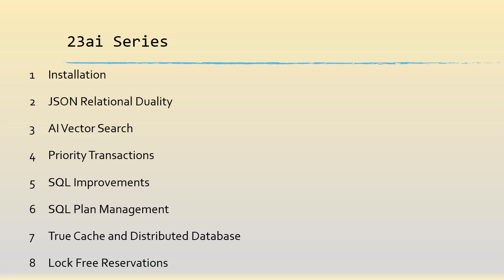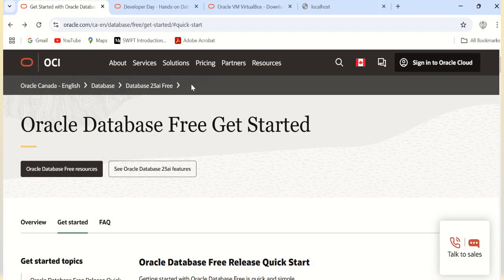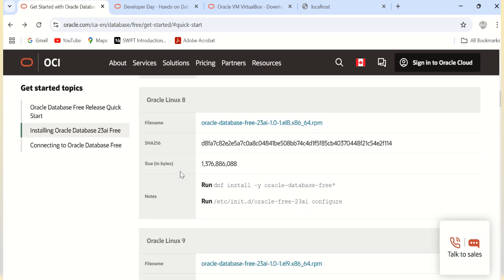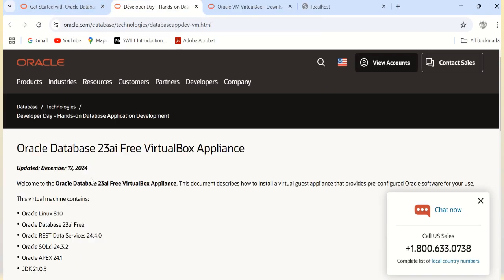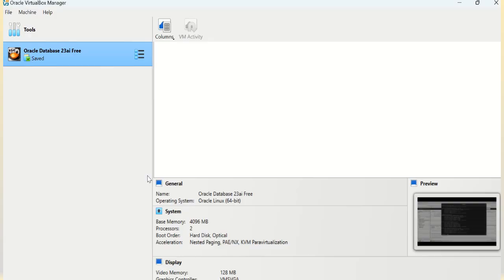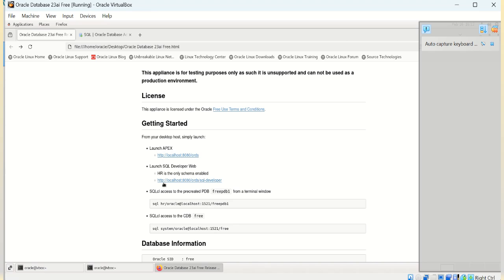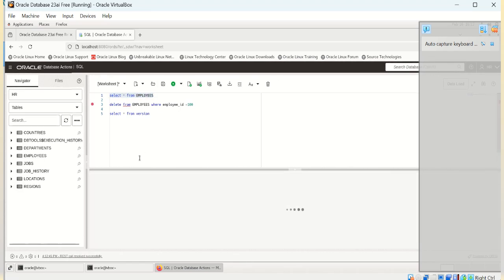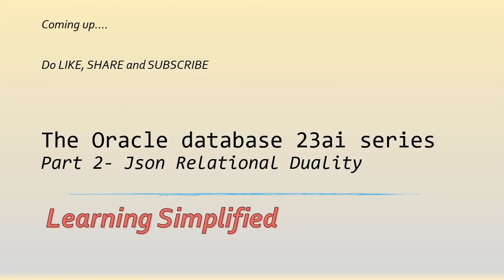Part 1 - How to install 23 ai on your laptop - Oracle database 23ai series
All about Oracle's latest long term support database - 23ai. A 7 part series highlighting handson the important features of the database.
Part 1- How to install23 ai on your laptop using Oracle virtual box